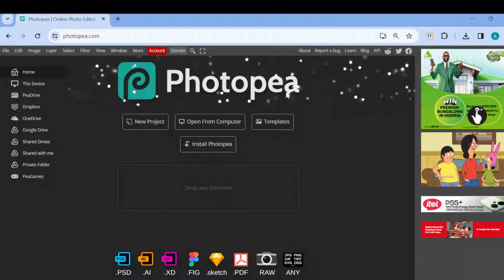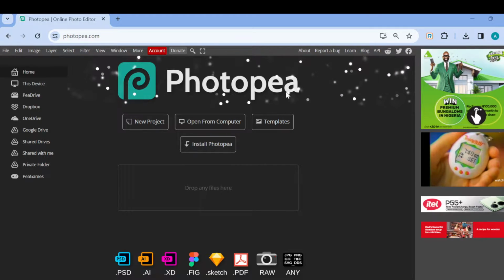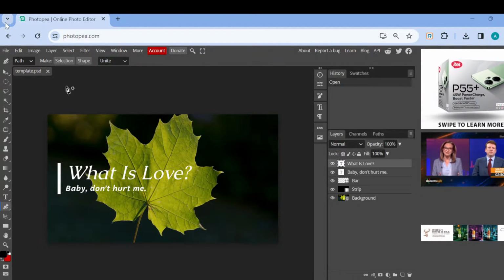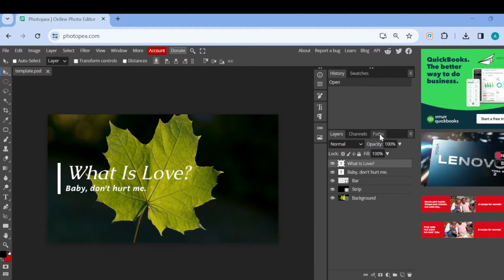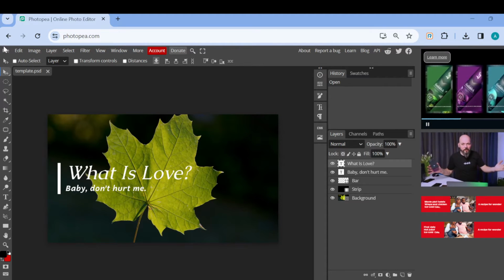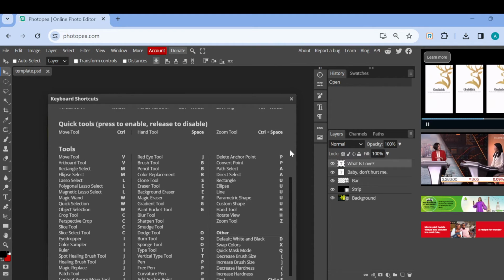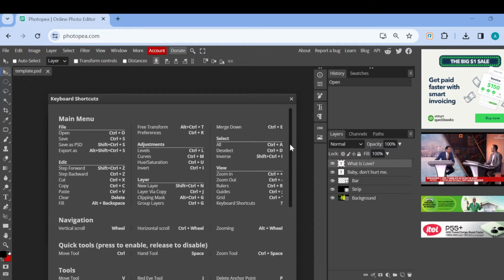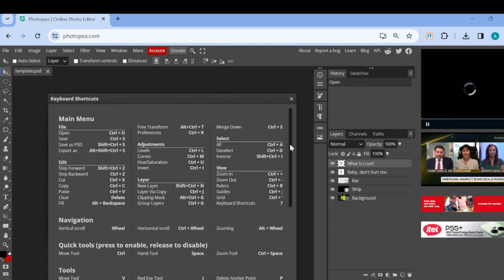How To Change Keyboard Shortcuts In Photopea (Easiest Way)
Today we talk about How To Change Keyboard Shortcuts In Photopea, so stay until the end of the video to see the full explanation.